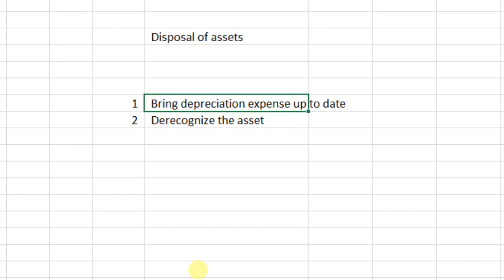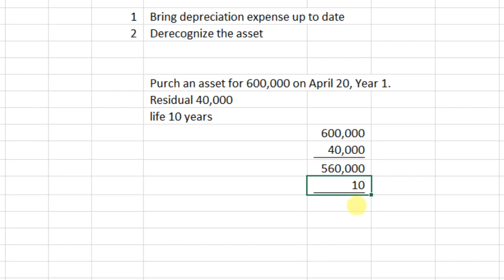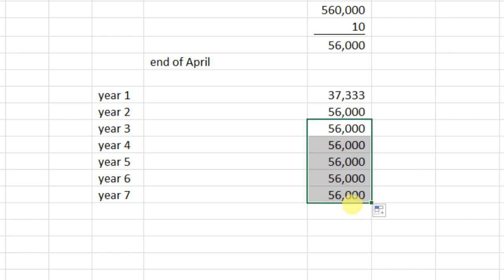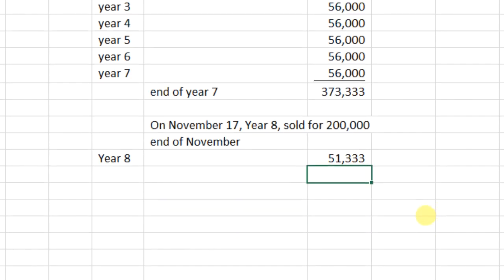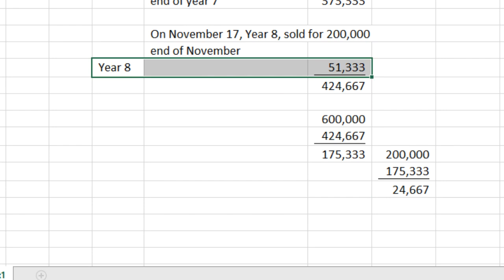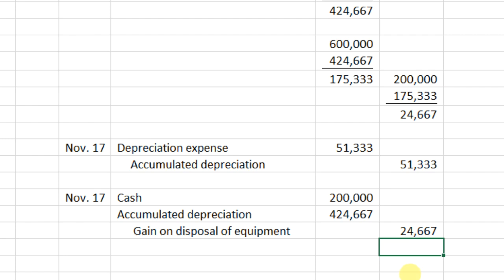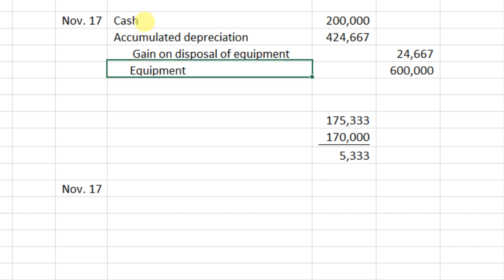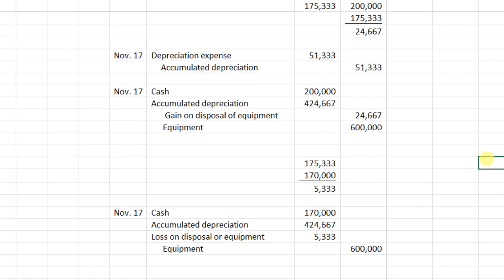disposal of assets